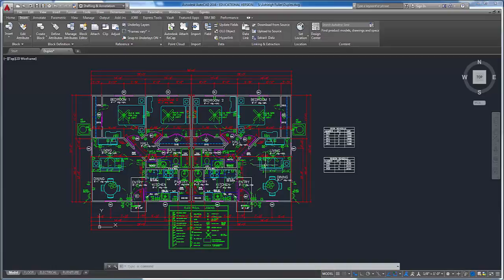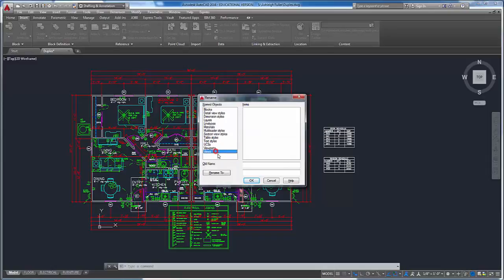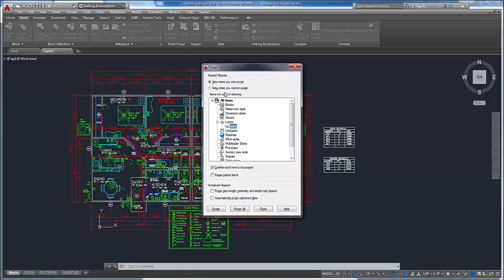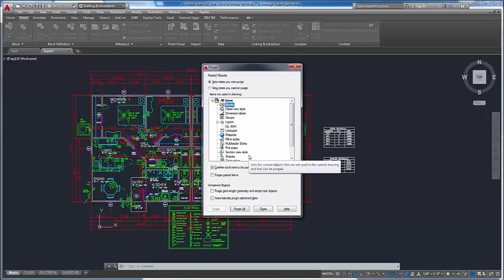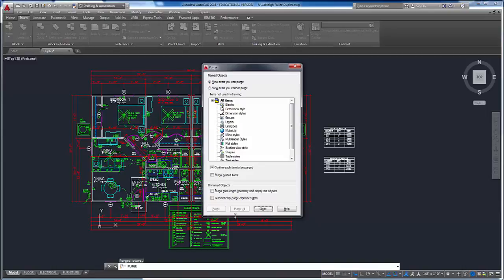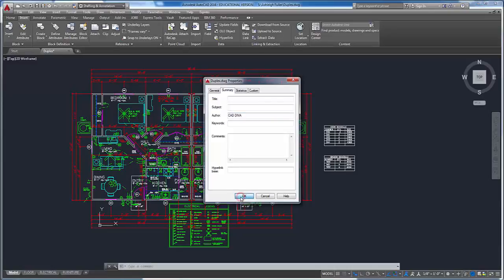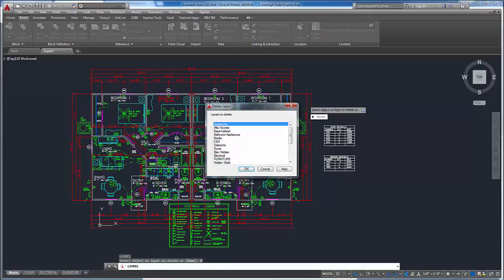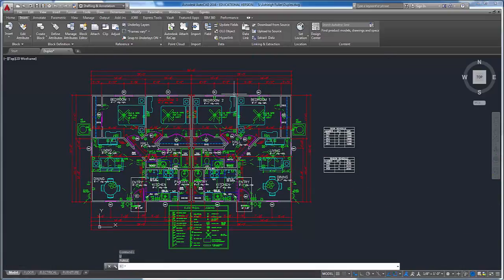Handling Non Graphical Objects